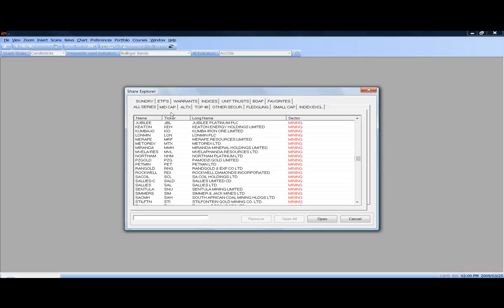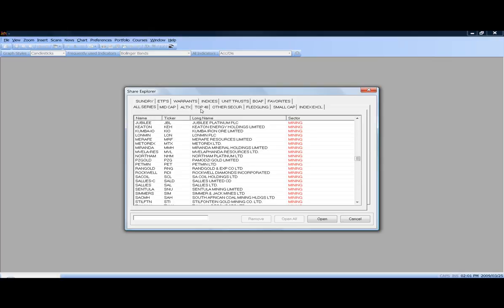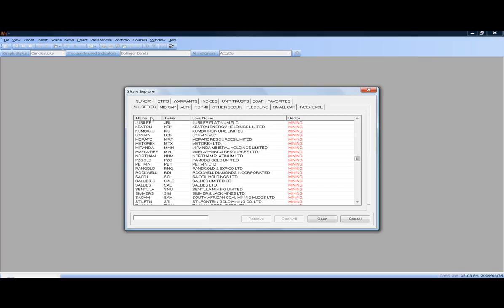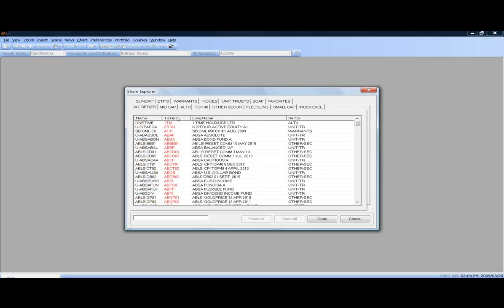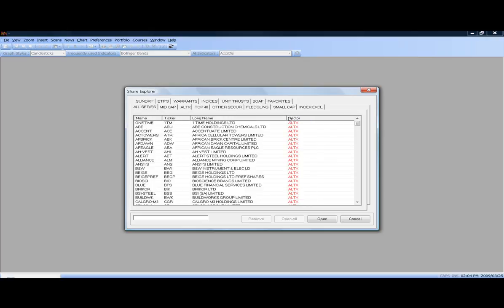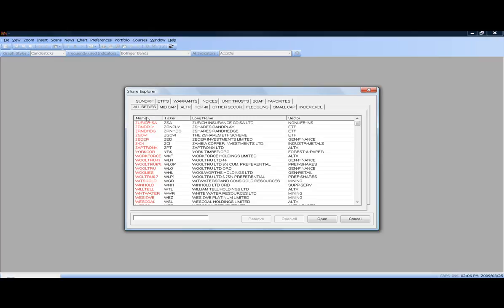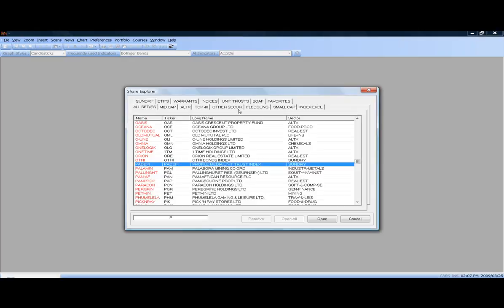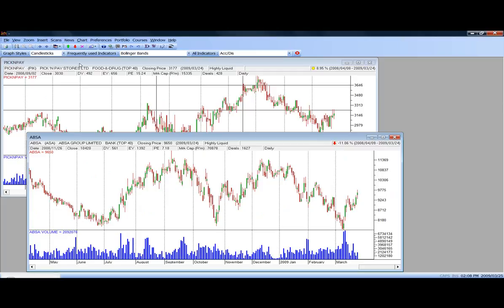Software Video 1 - Opening a share